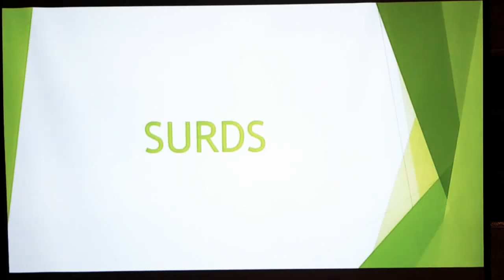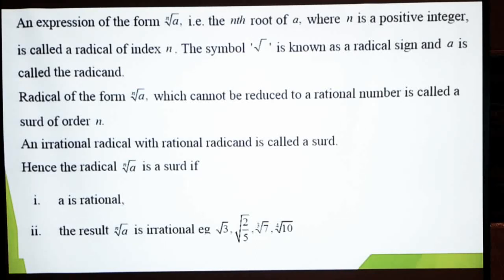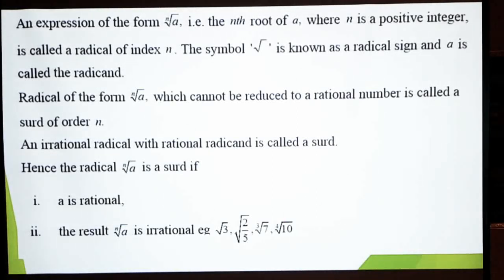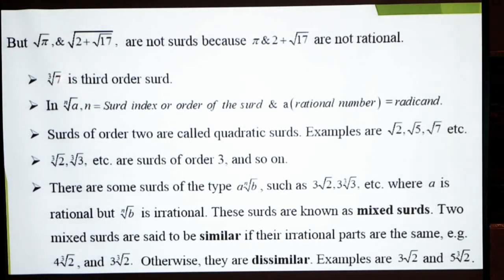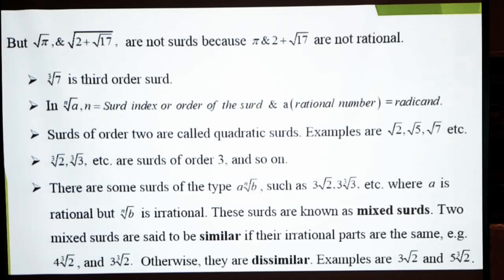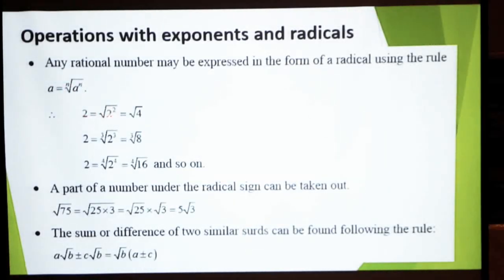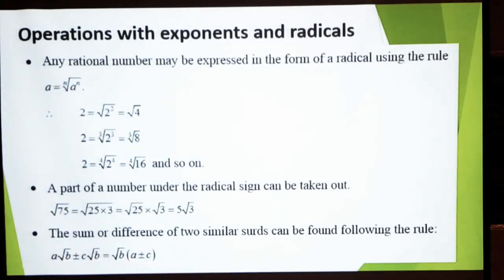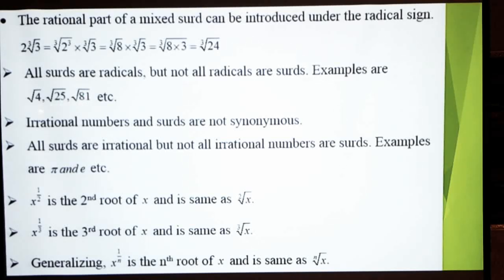Surds | Similar Surds | Operations on Surds | Surds different from Irrational numbers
Surds |
Similar Surds |
Operations on Surds |
Surds different from Irrational numbers |
Dear viewers, it is my pleasure to deliver you mathematics tutorials in simple and native language so that you can get it easily |
Maths Made Easy is a channel where you can improve your Mathematics | This is an education channel where maths made easy will try to solve your problems | Students may send the problems they are facing through comments
In Mathematics, surds are the values in square root that cannot be further simplified into whole numbers or integers. Surds are irrational numbers. The examples of surds are √2, √3, √5, etc., as these values cannot be further simplified. If we further simply them, we get decimal values, such as:

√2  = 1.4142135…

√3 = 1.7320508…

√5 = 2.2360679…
Surds Definition
Surds are the square roots  (√) of numbers that cannot be simplified into a whole or rational number. It cannot be accurately represented in a fraction. In other words, a surd is a root of the whole number that has an irrational value. Consider an example, √2 ≈ 1.414213. It is more accurate if we leave it as a surd √2.

Types of Surds
The different types of surds are as follows:

Simple Surds – A surd that has only one term is called a simple surd. Example: √2, √5, …
Pure Surds – Surds which are completely irrational. Example: √3
Similar Surds – The surds having the same common surds factor
Mixed Surds – Surds that are not completely irrational and can be expressed as a product of a rational number and an irrational number
Compound Surds – An expression which is the addition or subtraction of two or more surds
Binomial Surds – A surd that is made of two other surds.
When we can't simplify a number to remove a square root (or cube root etc) then it is a surd.

Example: √2 (square root of 2) can't be simplified further so it is a surd

Example: √4 (square root of 4) can be simplified (to 2), so it is not a surd!
How did we get the word "Surd" ?

Well around 820 AD al-Khwarizmi (the Persian guy who we get the name "Algorithm" from) called irrational numbers "'inaudible" ... this was later translated to the Latin surdus ("deaf" or "mute")
When it is a root and irrational, it is a surd.
But not all roots are surds.
Introduction to Surds
Numbers that are irrational and cannot be represented in the form of fractions or as recurring decimal numbers are known as surds. These numbers cannot be represented as recurring decimals or as fractions, they can be only represented as square roots. In other words, surds are nothing but square root representations of irrational numbers that cannot be expressed in fractional or recurring decimals. In order to make precise calculations, surds are used. In this article, you will be learning about the definition of surds, the basic six rules of the surds, some solved example problems, and the frequently asked questions related to surds.

Surds are the representation number in the form of square root since these numbers cannot be a whole number or a rational number. These numbers cannot be represented as fractions too.